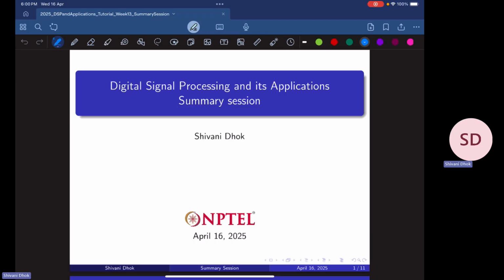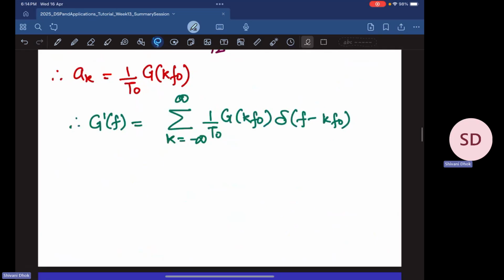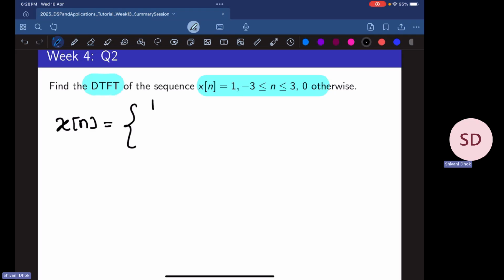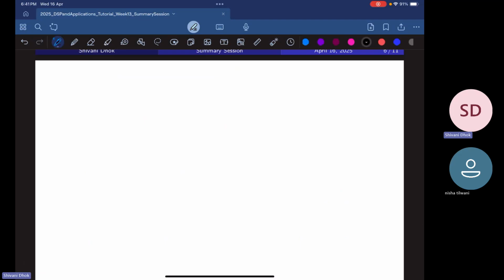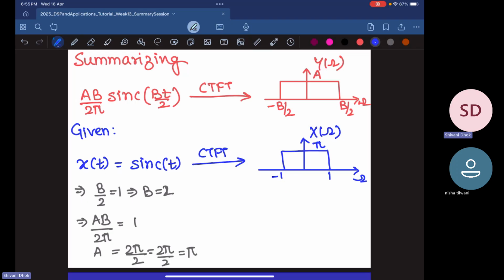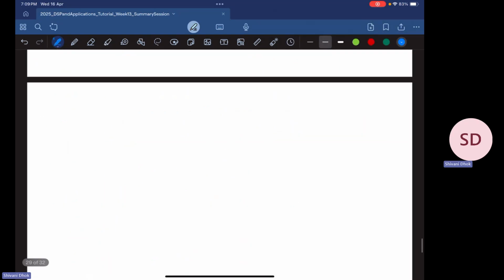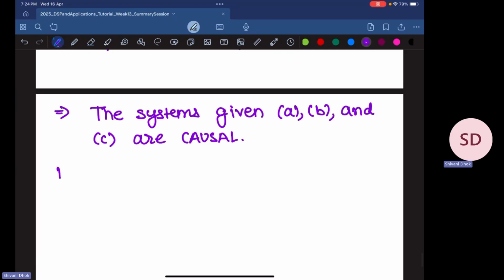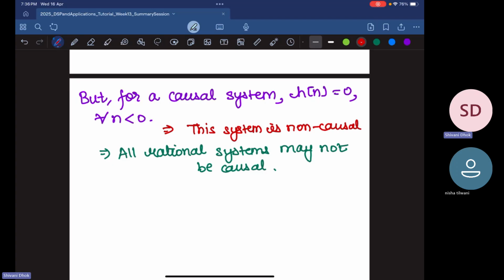[2025] Summary Session || Solved Examples: Assignment Queries || NPTEL || DSP & Applications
The video contains the solutions to the queries of some of the assignment questions.

This tutorial is part of the Digital Signal Processing and Its Applications course by NPTEL in the January 2025 session.